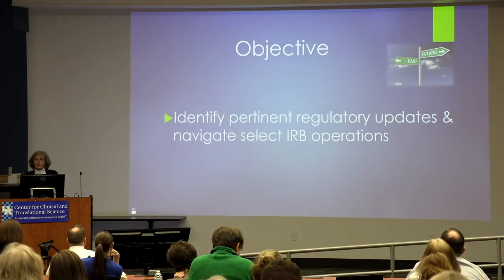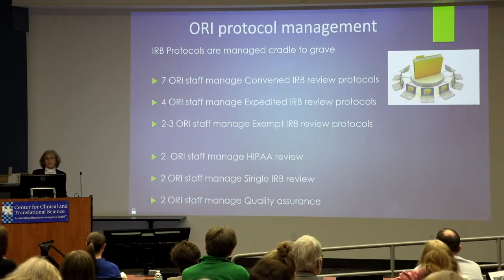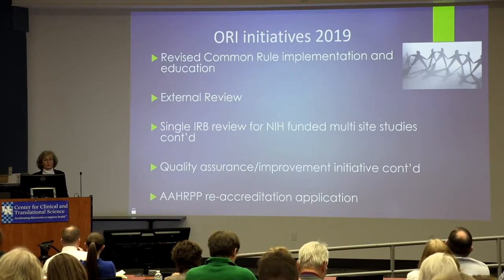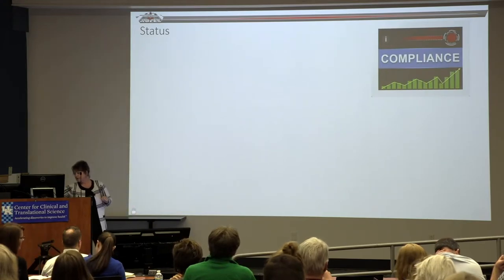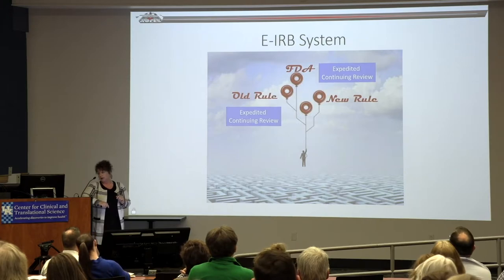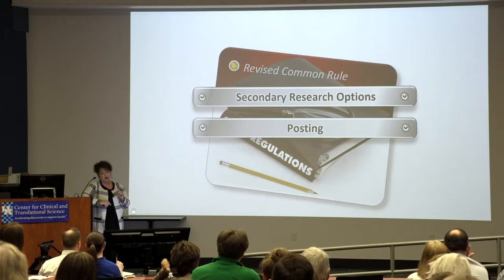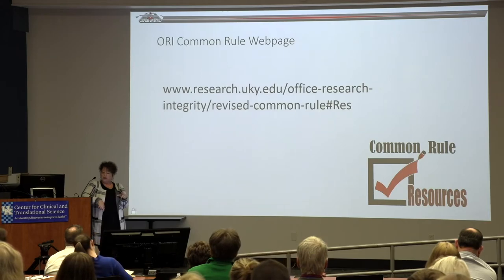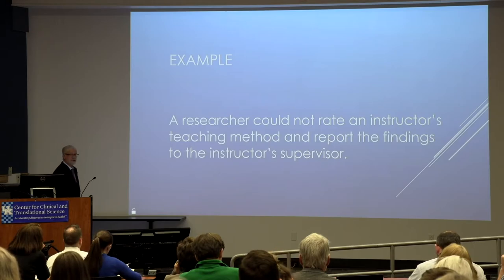Clinical Research Update 2/19/19 "Human Subject Protection Update: Time for Transition"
Clinical Research Update Video Series
2/19/19

"Human Subject Protection Update: Time for Transition"

Presented by:
Helene Lake-Bullock, PhD, JD
Joe Brown, MHS
Jessica Williams, MA, MS, CIP
Belinda Smith, MS, RD, CCRC

Upon completion of the program, attendees will be able to:
1) Identify pertinent regulatory updates
2) Navigate select IRB operations